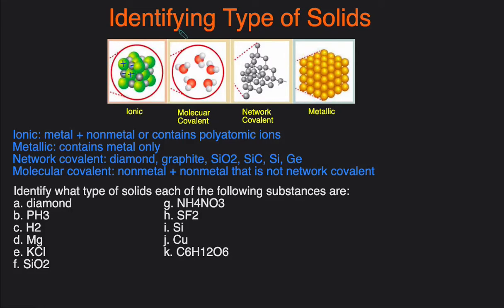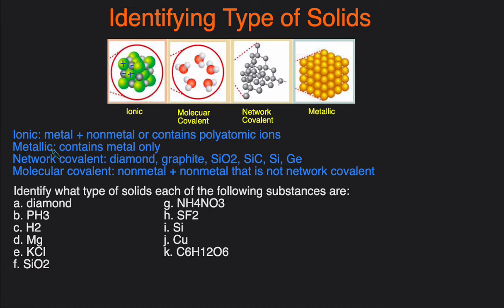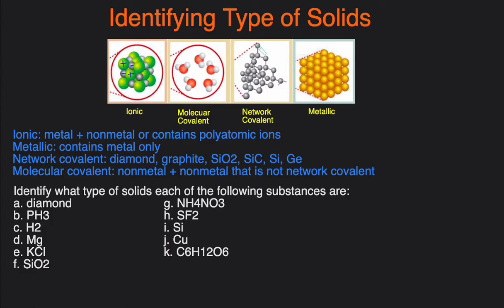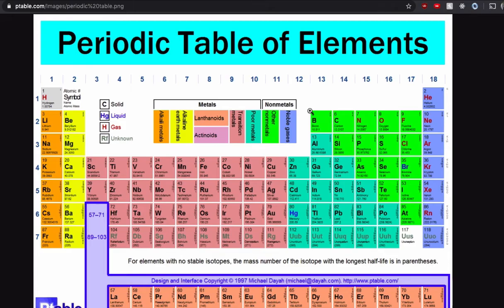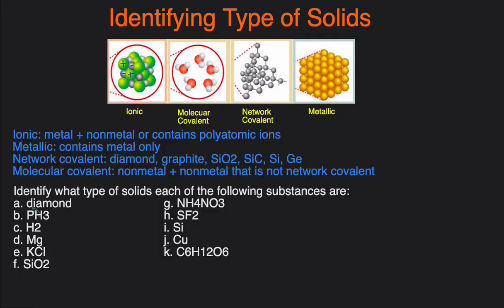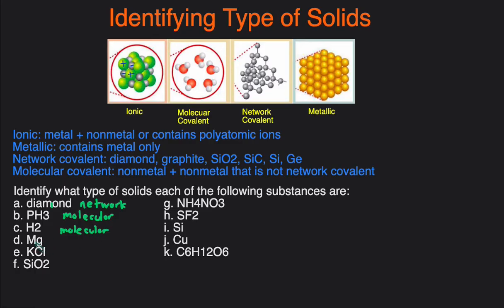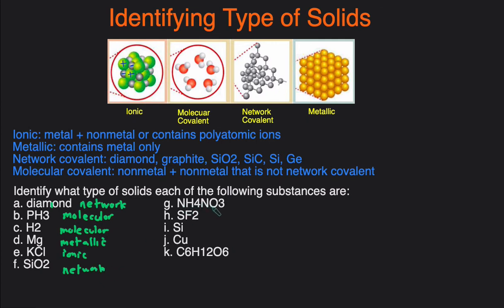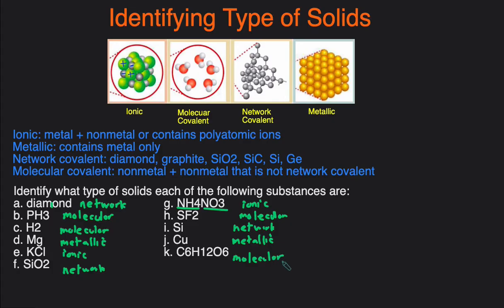How to Identify Types of Solid (Ionic, Metallic, Molecular, and Network Covalent) Examples & Problem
In this video,  we'll go how to determine whether a solid is ionic, metallic, molecular, or network covalent. We'll go over the rules & criteria, and then do many examples, practice problems, and questions.